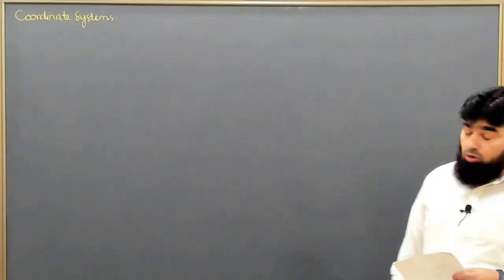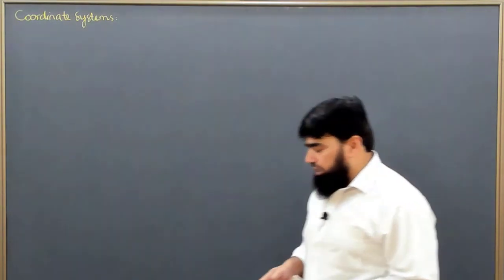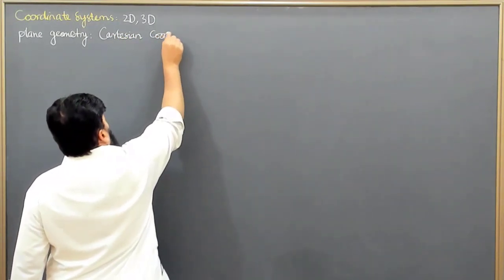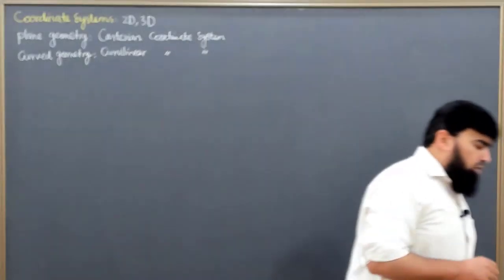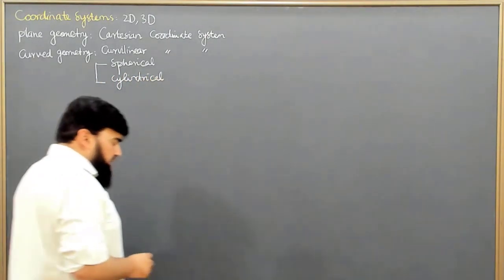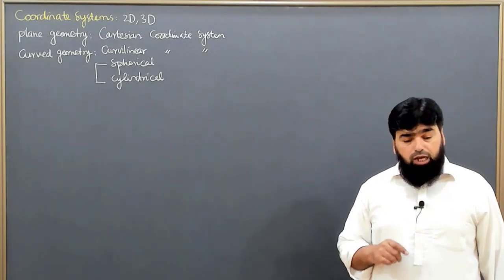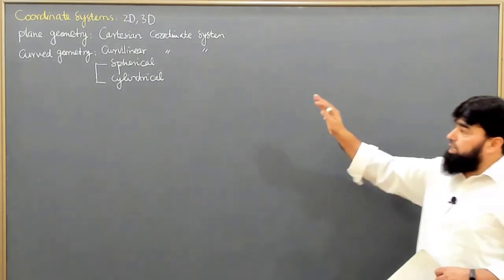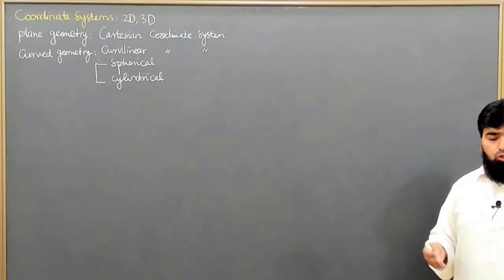L12.1 Cartesian and plane polar coordinate systems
0:00 - Introduction to Coordinate Systems
0:19 - Choosing a Coordinate System Based on Geometry
0:39 - Cartesian Coordinate Systems in 2D and 3D
1:16 - Curvilinear Coordinate Systems for Curved Geometries
1:49 - Invariance of Physical Quantities Across Coordinate Systems
2:43 - Measurement Examples Across Coordinate Systems
5:07 - Two-Dimensional Cartesian Coordinate System
6:56 - Resolving a Vector in 2D Cartesian Coordinates
8:08 - Finding Vector Magnitude in 2D Cartesian System
9:01 - Angle (Theta) in Cartesian Coordinates
10:58 - Conversion Between Cartesian and Polar Coordinates
12:01 - Conclusion on Two-Dimensional Coordinate Systems
12:40 - Introducing the 3D Coordinate System
13:08 - Spherical Polar Coordinate System Overview

In this video lecture on Electrodynamics, we will discuss Cartesian and plane polar coordinate systems. These are two commonly used coordinate systems that play a vital role in various fields, including physics, engineering, and mathematics. We will start by introducing the Cartesian coordinate system, also known as the rectangular coordinate system, which uses three perpendicular axes to define a point in three-dimensional space. Next, we will introduce the plane polar coordinate system, which is a two-dimensional coordinate system that uses an angle and a distance from the origin to define a point. We will explore the conversion between these two coordinate systems and their significance in the study of Electrodynamics.

"Electrodynamics lecture" "Cartesian and polar coordinates tutorial" "David J. Griffiths electrodynamics" "Electrodynamics coordinate systems" "Physics coordinates explained" "Engineering coordinates tutorial" "Mathematics coordinate systems" "Rectangular coordinates in electrodynamics" "Polar coordinates in electrodynamics" "Conversion between coordinate systems" "Vector calculus tutorial" "Electric fields and coordinate systems" "Magnetic fields and coordinate systems" "Coordinate systems and Maxwell's equations" "Electromagnetic waves and coordinate systems" "Physics video lecture" "Engineering tutorial video" "Mathematics video lesson" "Online Electrodynamics course" "Best Electrodynamics lecture series"